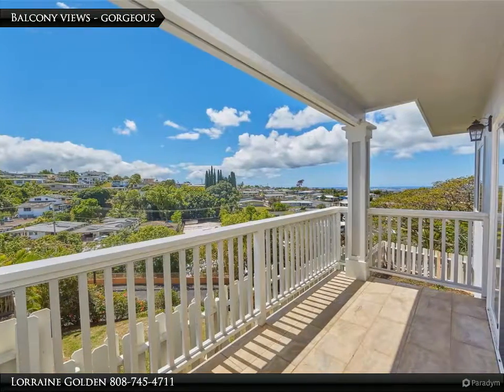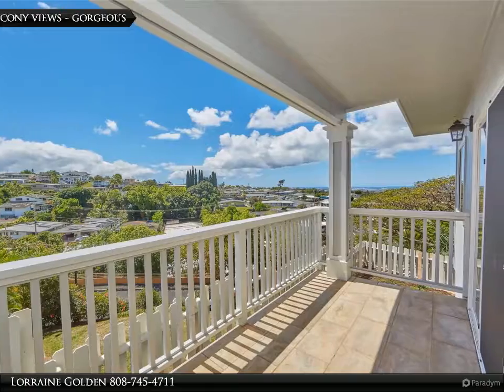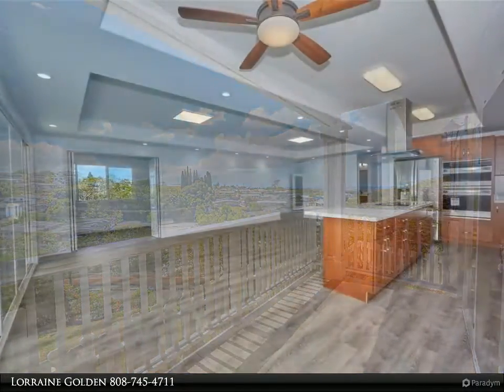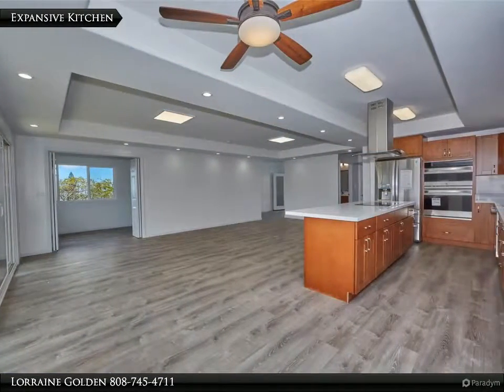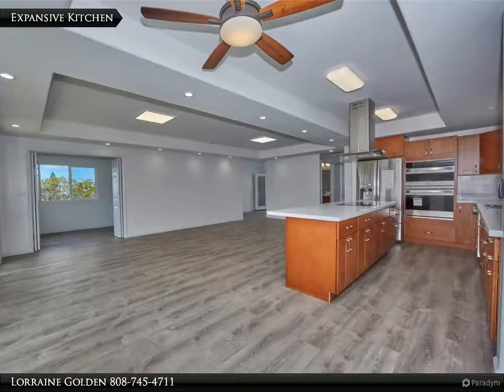OPEN HOUSE Sunday 1st Sept PACIFIC PALISADES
Masterful design and modern luxury are uniquely embodied in this 3 bedrooms, 4 baths, plus Den Single Family home with wraparound lanai atop with unobstructed sweeping coastline views of Pearl Harbor and Downtown Oahu. The interior was tastefully designed with today's needs in mind. Every detail was carefully selected and quality crafted. Highlights include full laundry room, full bath on first level. Inviting open concept on first-level and private entry way with large double doors. The stairway leads to the private bedroom suites, all boasting sleek en-suite baths, the master bedroom is the ultimate retreat, complete with spa-hot tub and private shower. Entertain in grand style in the top of the line kitchen. This home provides the island living you've envisioned.

Lorraine Golden
Coldwell Banker Pacific Properties Waikele